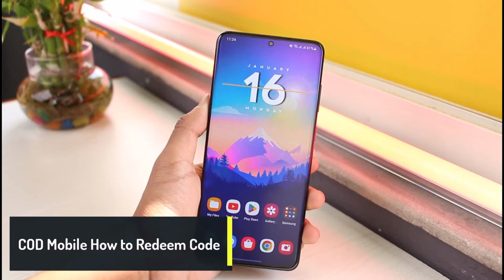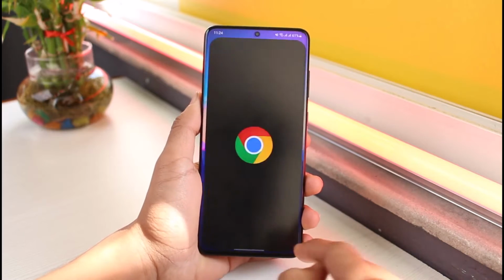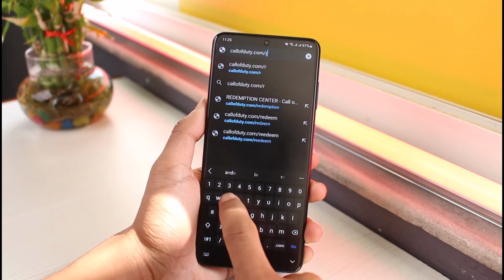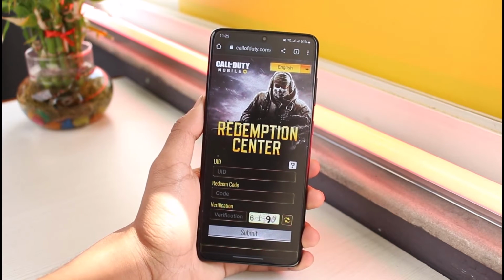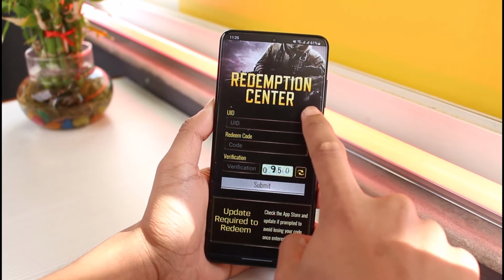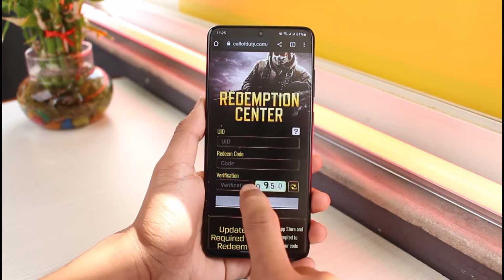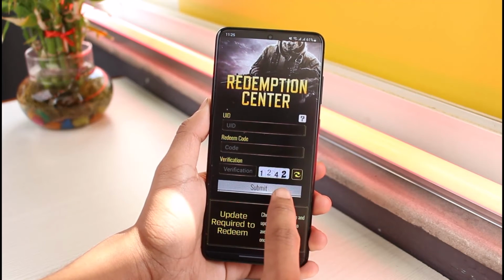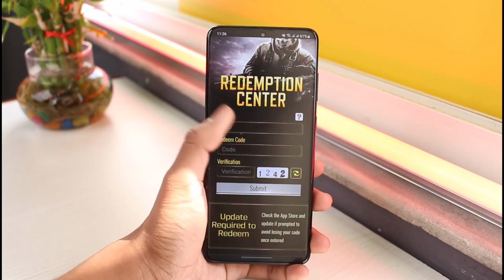COD Mobile - How to Redeem Code?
This video guides you through an easy step-by-step process to redeem codes on Call of Duty: Mobile. So make sure to watch this video till the end.

~ Chapters:
0:00 Introduction
0:12 Browser Link
0:40 Redeem Codes
1:23 Conclusion